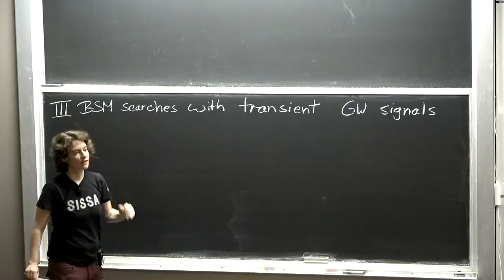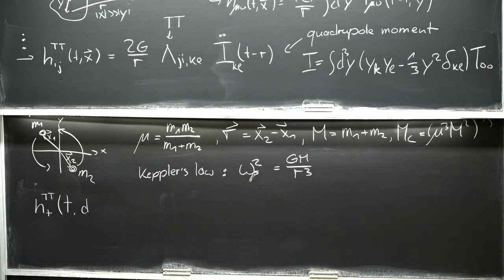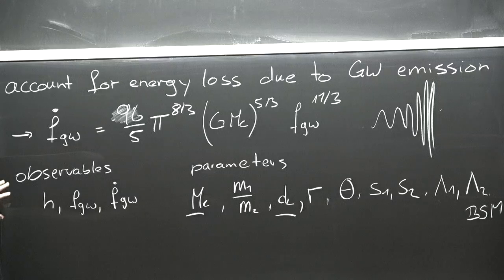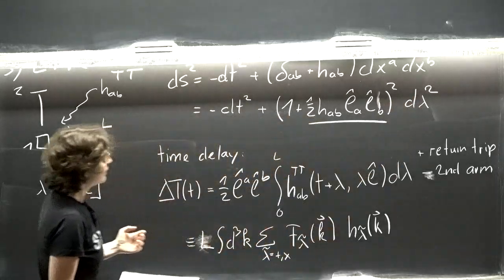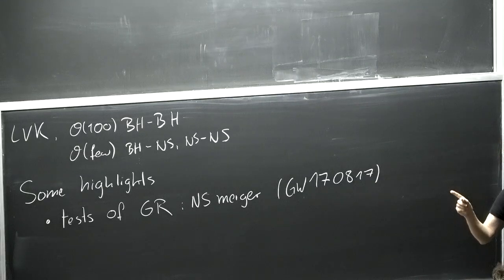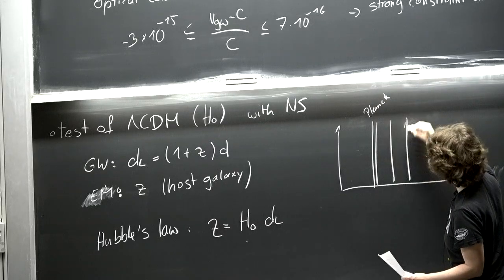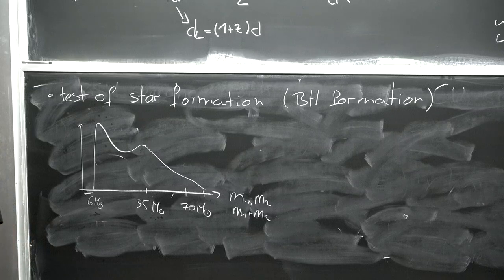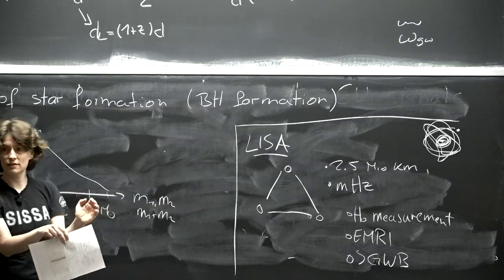Valerie Domcke Lecture 3 Gravitational Waves